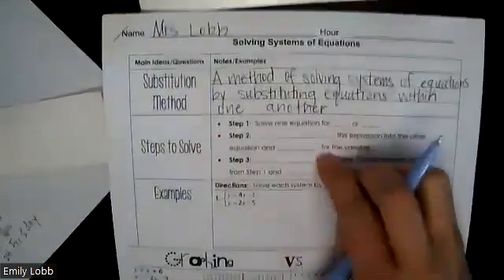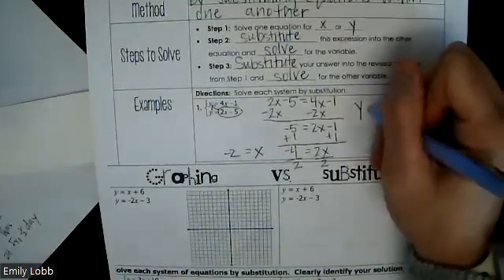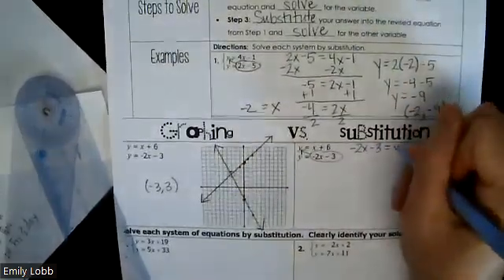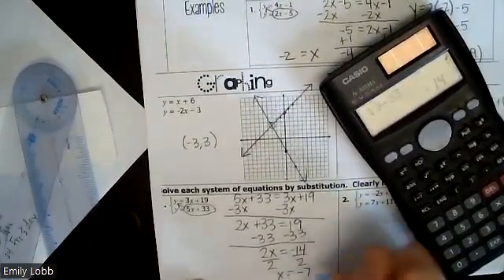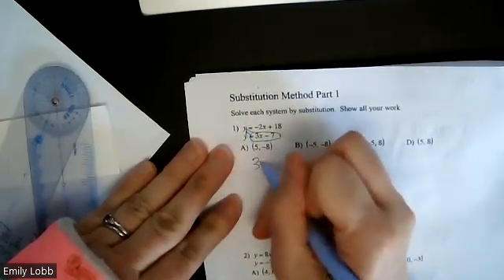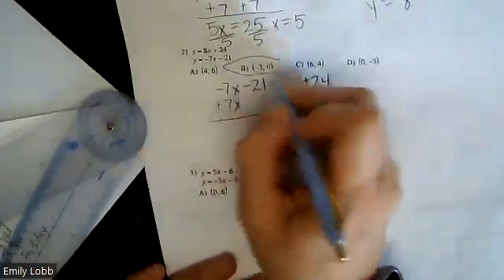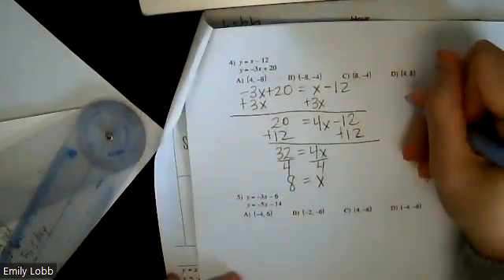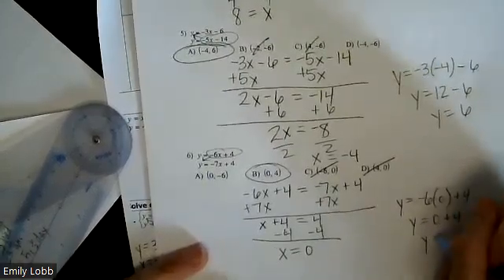Substitution Method Reteaching